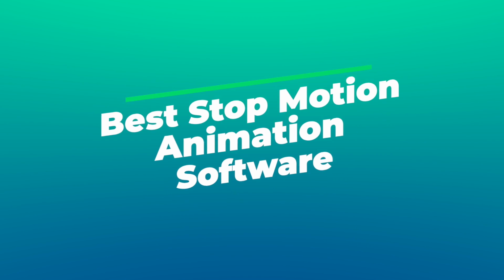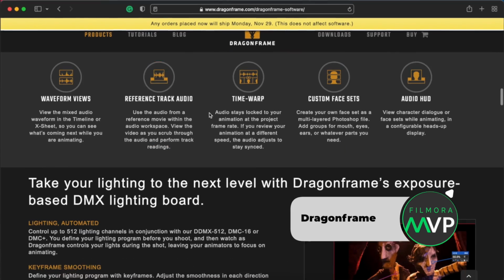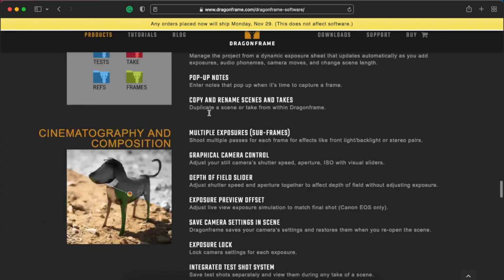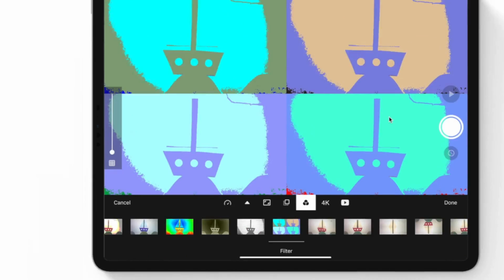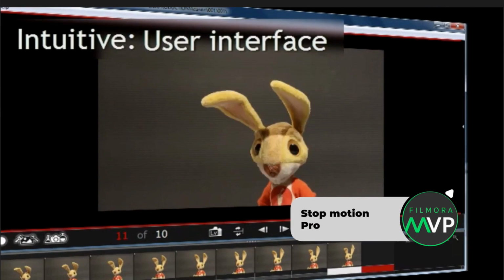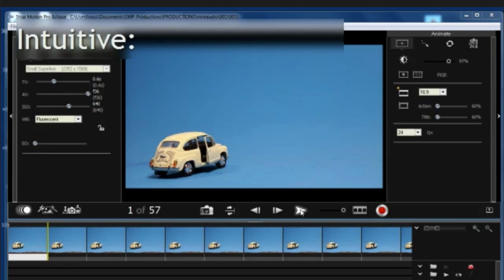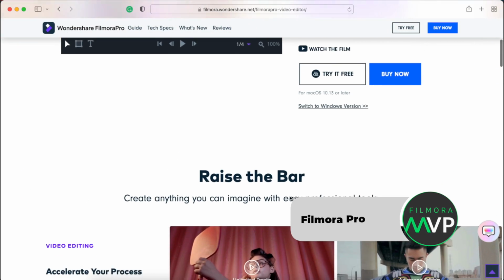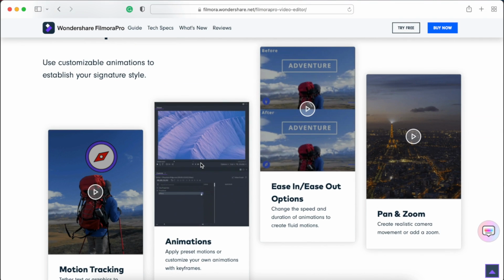Best Stop Motion Animation Software for Mac and PC [2022]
In this video, we will introduce you Best Stop Motion Animation Software in 2022. Here you can find some stop motion video effect app and help you edit stop animation videos.

If you want to read more about this topic, check out this

0:00 intro
0:09 Dragonframe
0:29 Stop motion studio
0:48 Stop motion pro
1:10 Filmora Pro